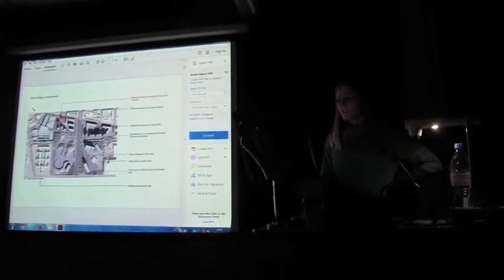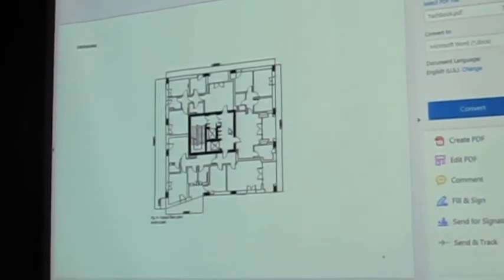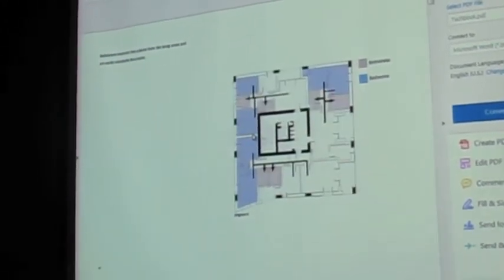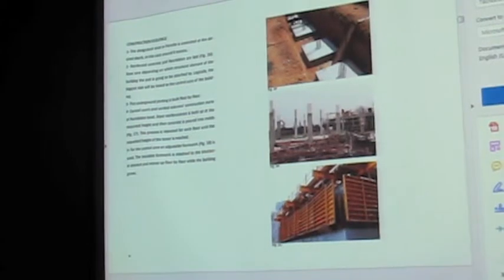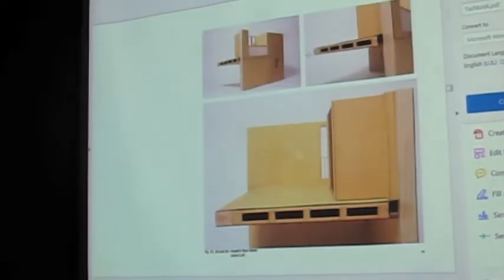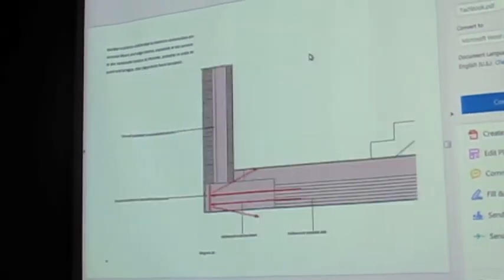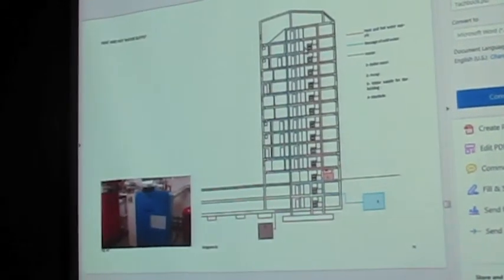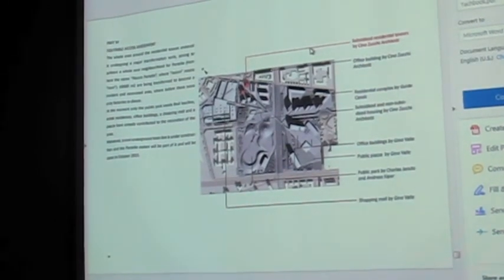Architecture Presentation - Symposium 2 - Examples of Excellence 2015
Irene shows her excellent Tech 2 report - research of the Nuevo Portello building in Milan by Cino Zuchi architects.
Architecture project developed during workshops with Senior Lecturer, Cheryl Pilliner-Reeves. Cheryl is Director of Pilliner-Reeves Architects and Archimake